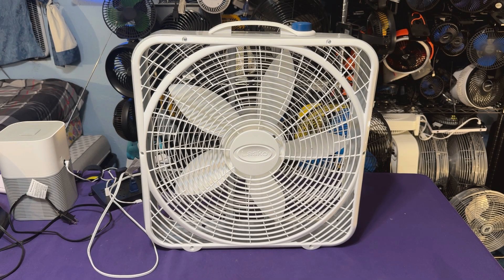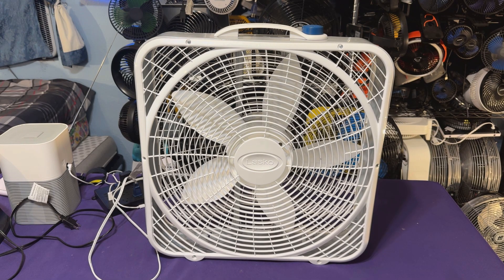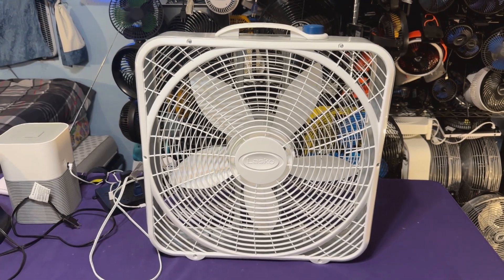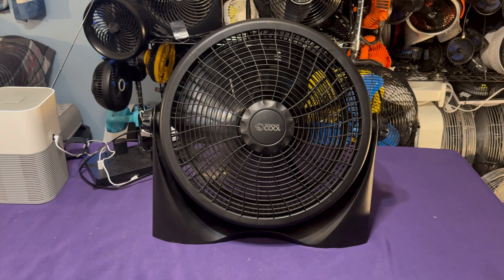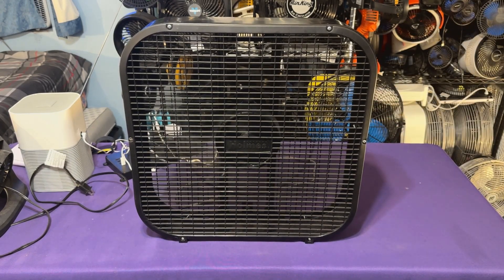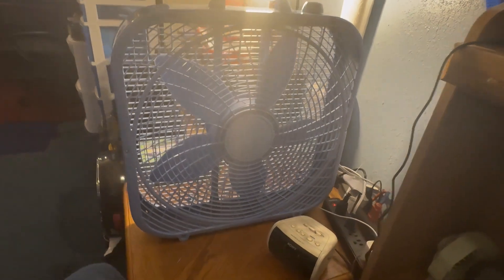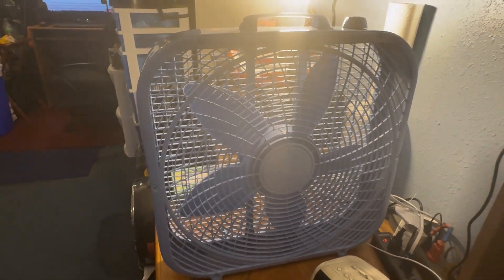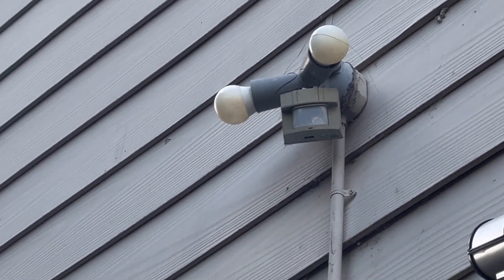Fan Montage 11